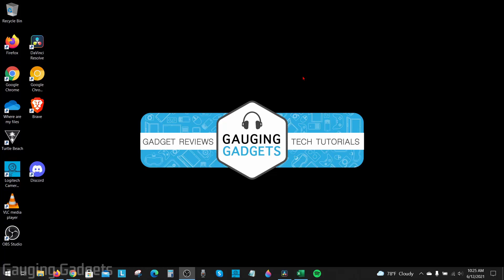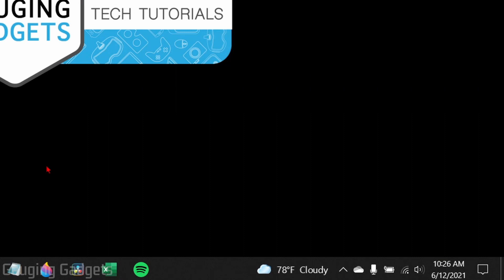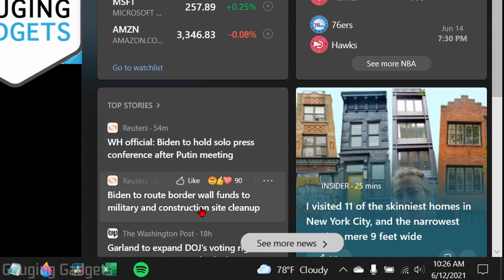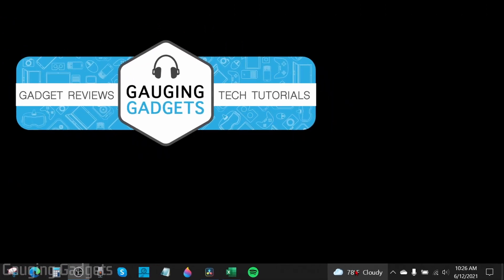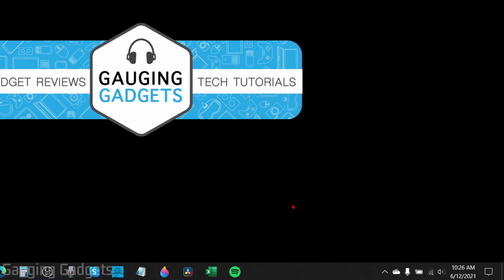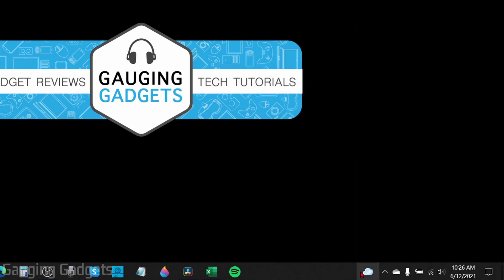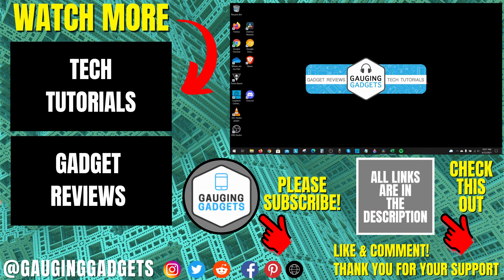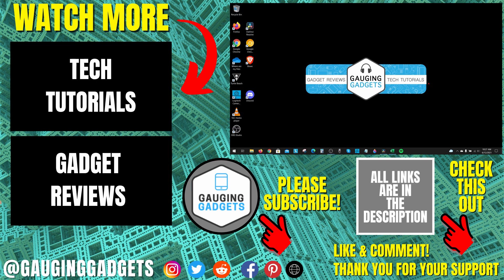How to Remove the Weather Widget from the Taskbar - Turn off News and Interests in Windows 10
How to remove the weather widget from the Windows 10 taskbar? In this tutorial, I show you how to turn off New and Interest on the Windows 10 taskbar. This will prevent the weather icon and temperature from being shown on your taskbar.

Follow the steps below to remove the weather widget from Windows 10 taskbar:
1. Right click the Windows 10 taskbar.
2. In the taskbar menu select New and interest.
3. Then select Turn off.